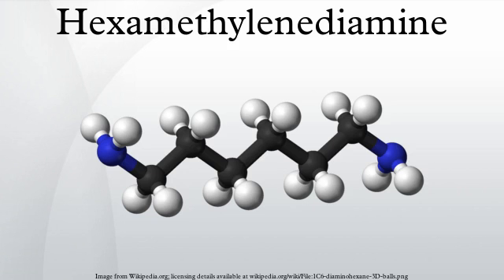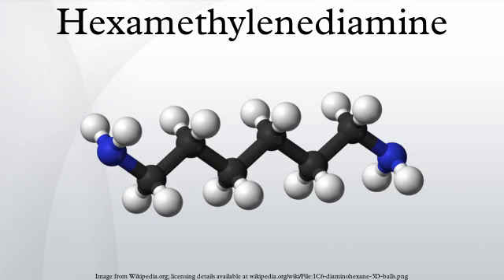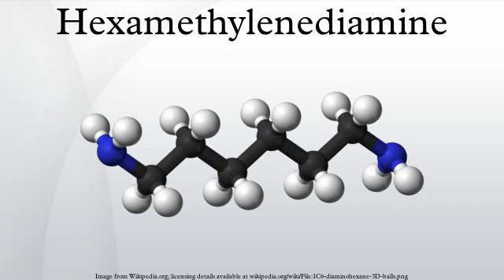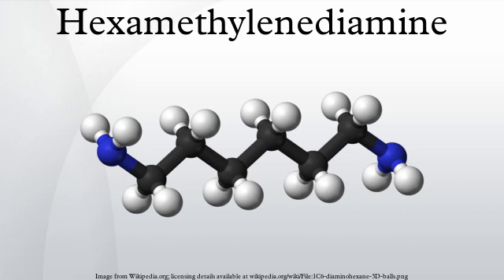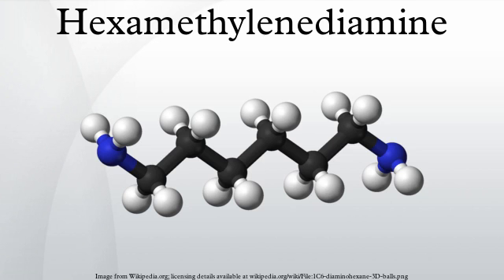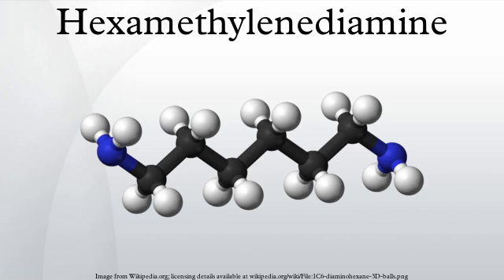Hexamethylenediamine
Hexamethylenediamine is the organic compound with the formula H2N(CH2)6NH2. The molecule is a diamine, consisting of a hexamethylene hydrocarbon chain terminated with amine functional groups. The colorless solid has a strong amine odor, similar to piperidine. About 1 billion kilograms are produced annually.